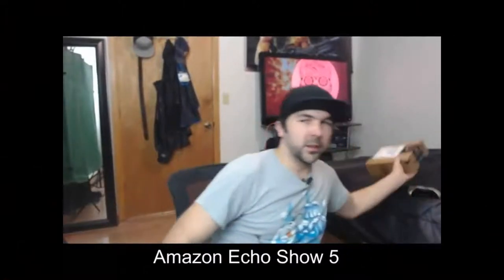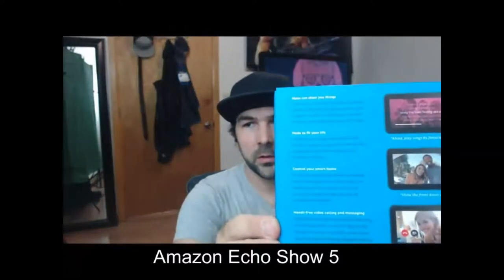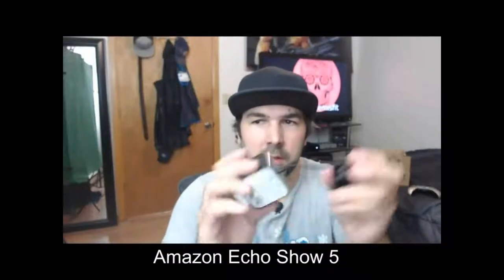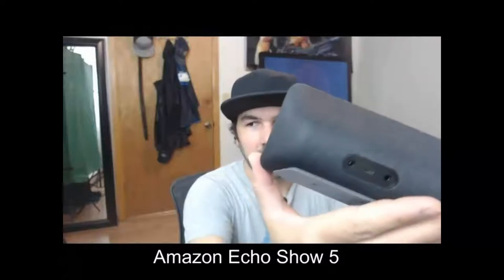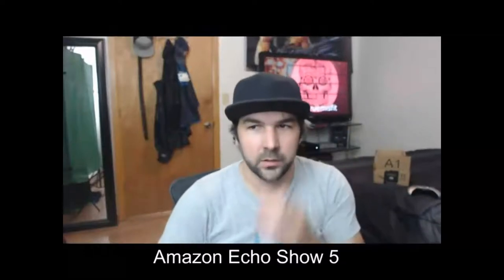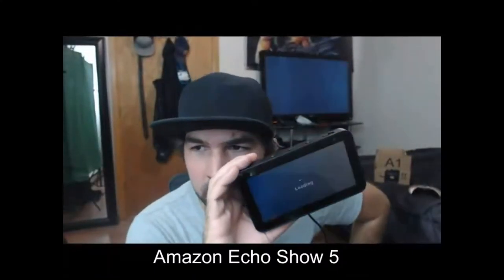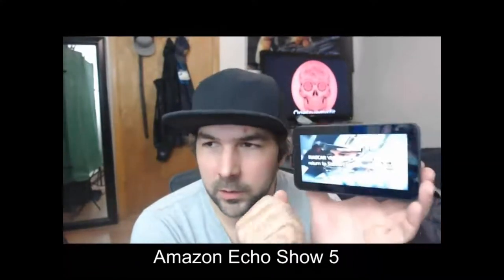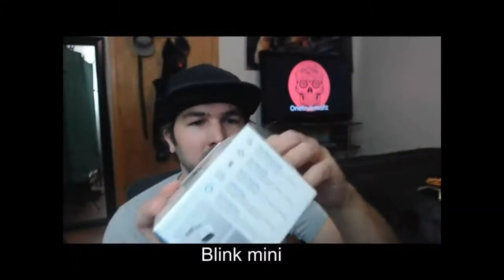Unboxing Echo Show 5 w/ Blink Mini